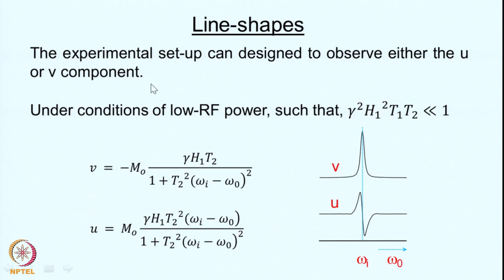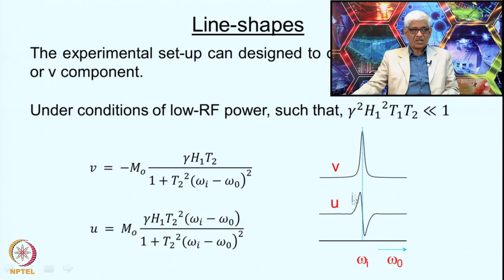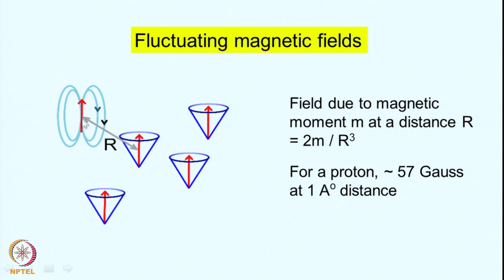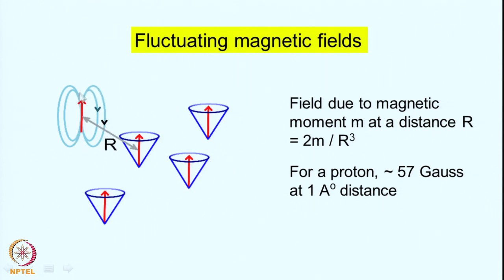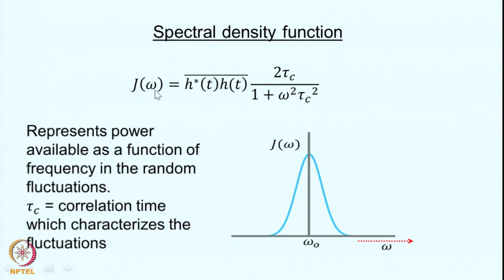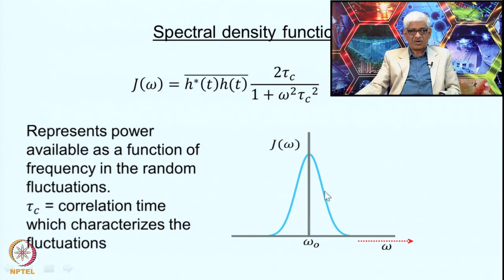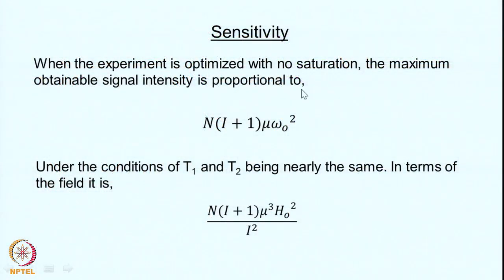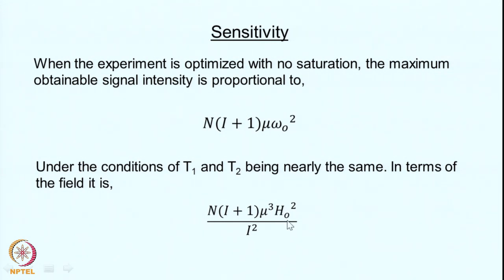Lecture 4 : Relaxation